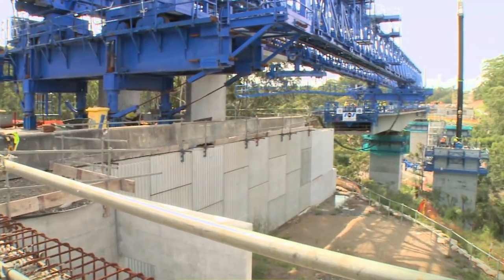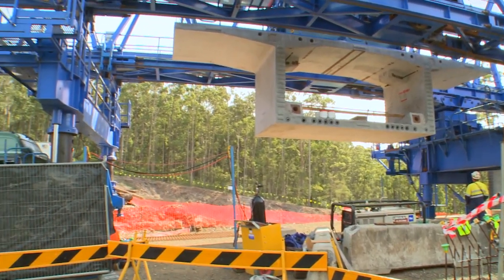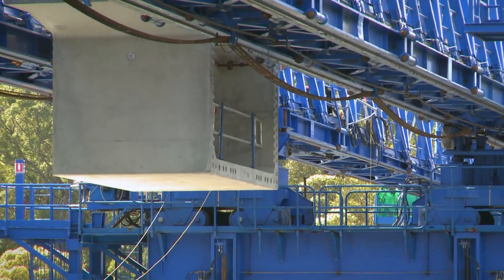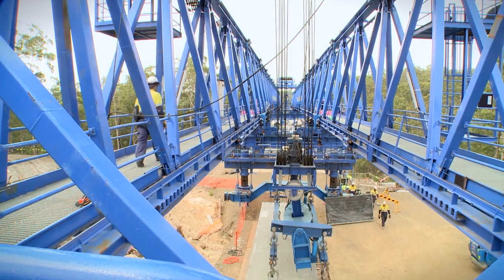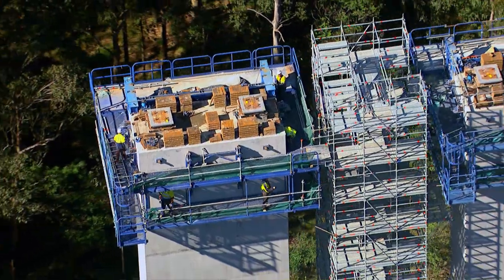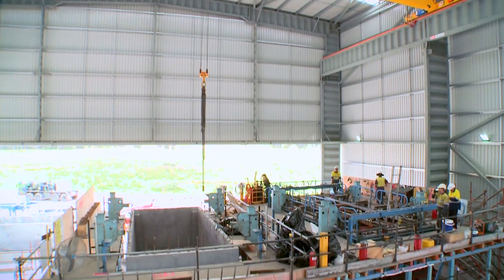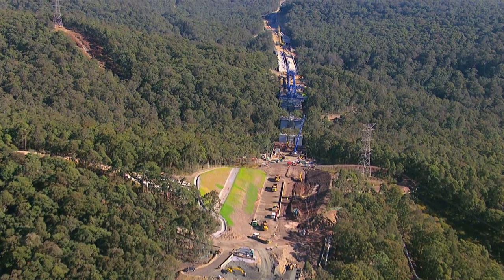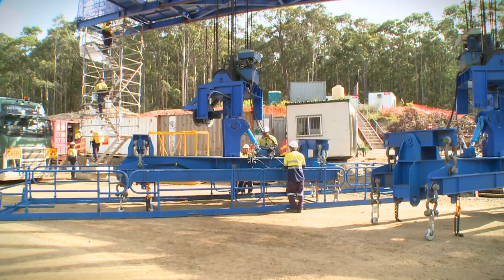Hunter Expressway - High Bridge Construction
Roads & Maritime Services
One of a series of films detailing the construction of the 1.4 billion dollar Hunter Expressway Project. Throughout the films we have utilised documentary footage, interviews, aerial footage and graphics in order to create a informative and engaging product for our clients audience.